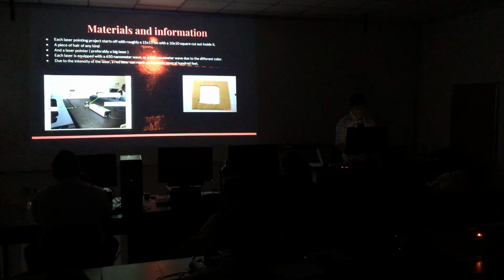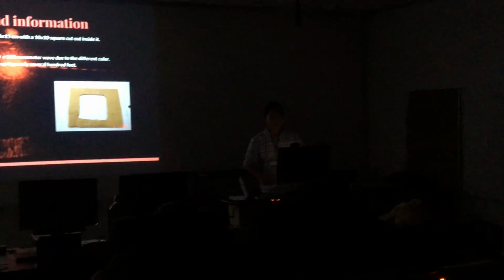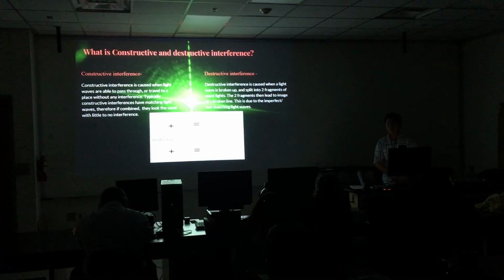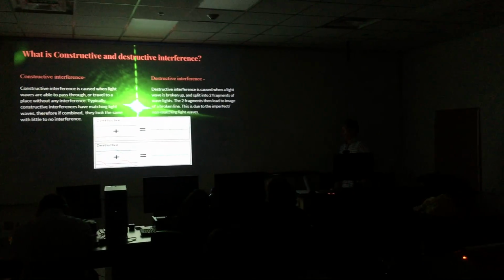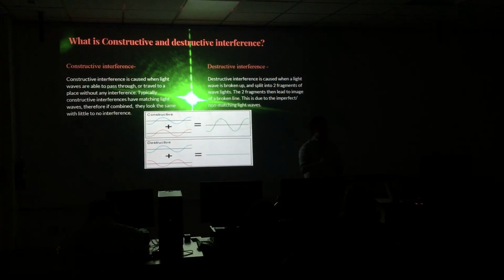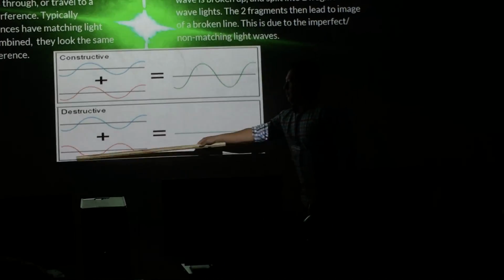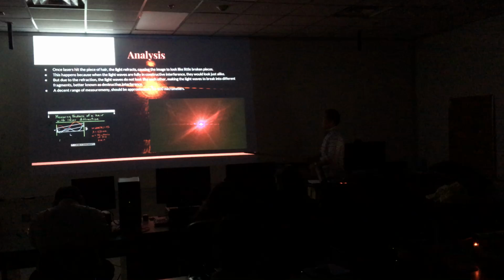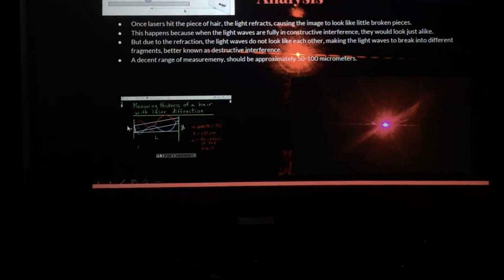June 29, 2019 - Tarleton State University - Matthew Lee Presentation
On the last day of camp, each student presents findings from their chosen physics project.  Matthew focused on the application of lasers to precisely measure very, very small objects through wavelengths...

Is this the same Whataburger eating, Sci-Fi watching, Fortnite obsessed, Sports playing teenager that I dropped off to physics camp just 2-weeks ago?

I know this sounds like a gushing Dad, but, it makes me really proud (happy) to watch Matthew explain the theory, technique, and application of his research project.  This camp has been such a wonderful gift.  Thank you Dr. Marble and staff!

P.S. do you know what Constructive & DeConstructive interference is... :-)